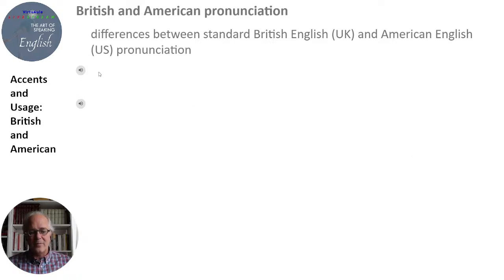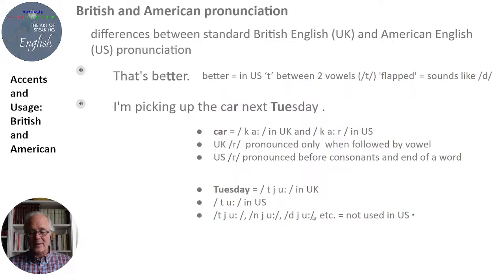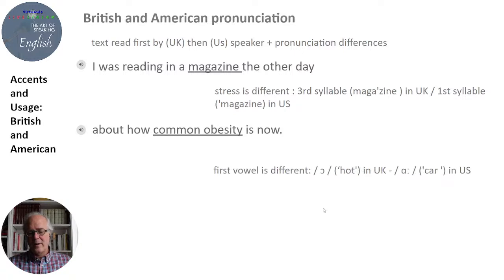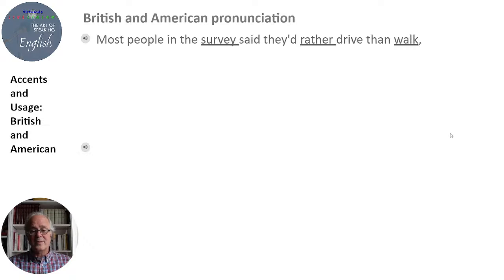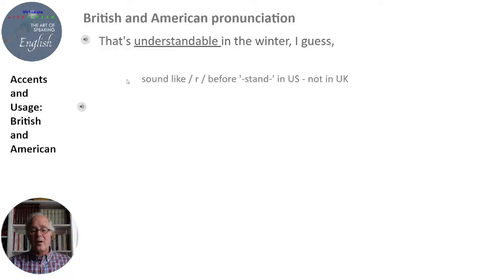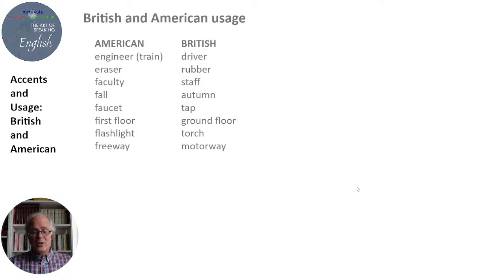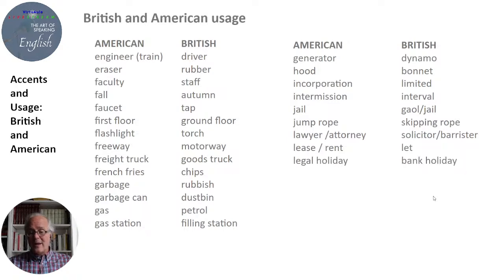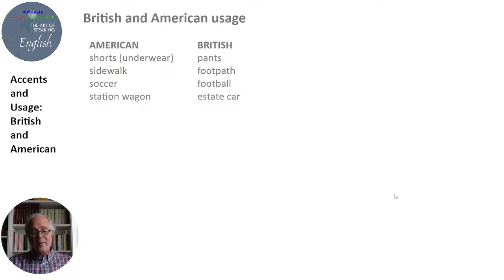The Art of Speaking English - Accents and Usage: British and American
VirtuAule English Language System LiveStream: The Art of Speaking English video 6

Speaking well takes time and practice. You can learn and practise 'the art' of speaking with this short lesson focussing on one particular aspect of speaking. You can also learn new words and improve your listening comprehension with your new knowledge.
Instagram: VirtuAule English Language Sys (@virtuauleenglishlanguagesystem)